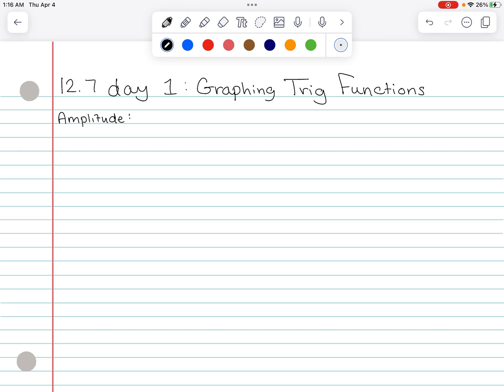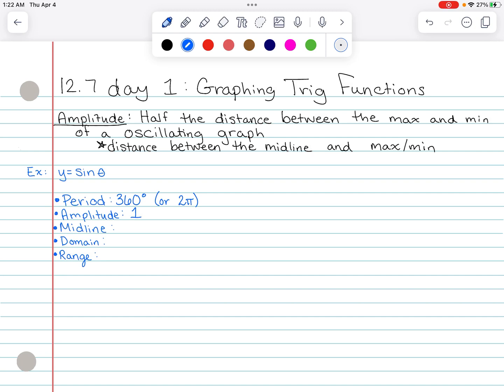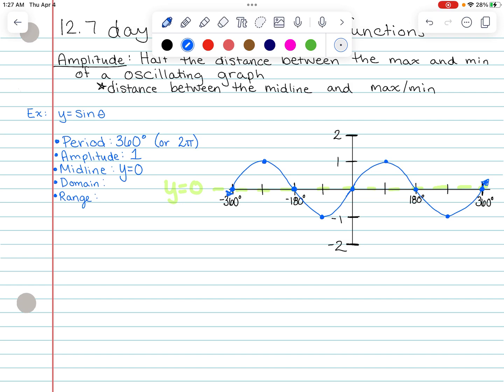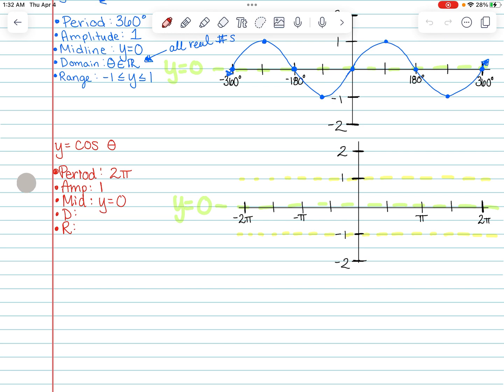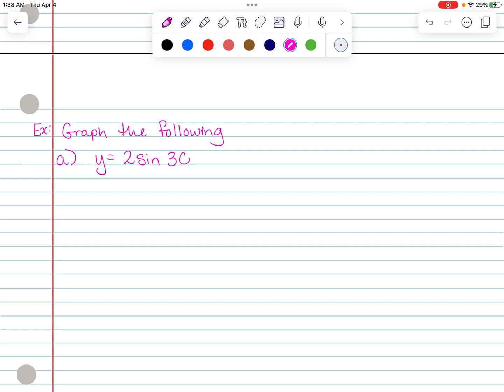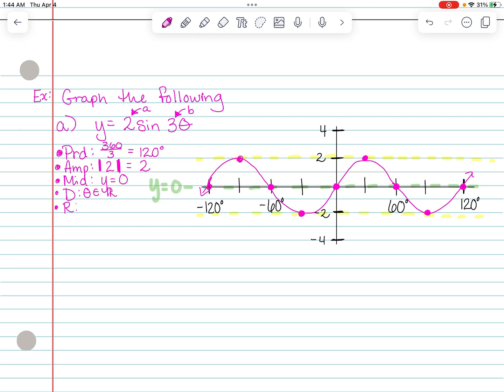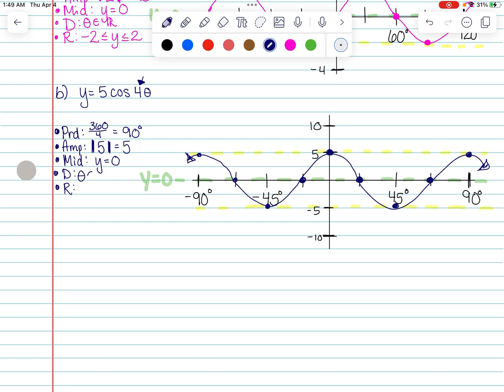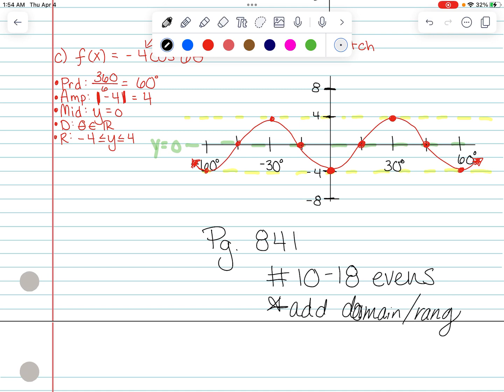12.7 Day 1: Graphing Trig Functions